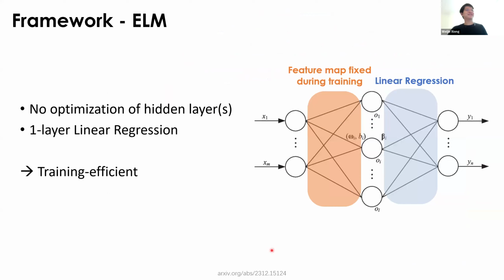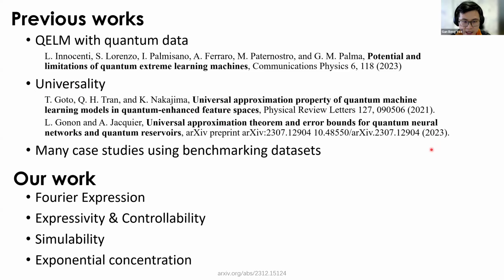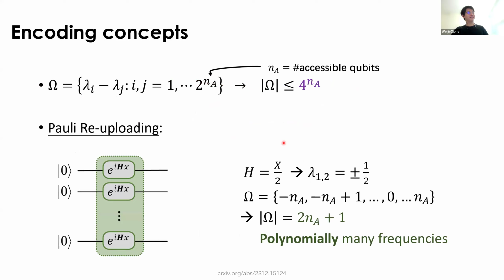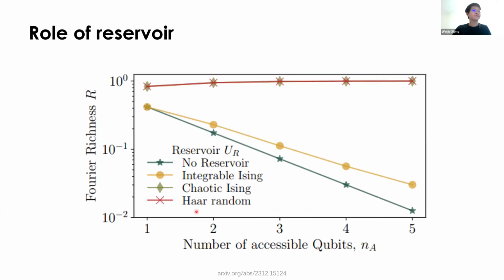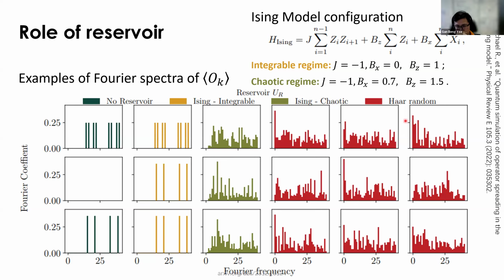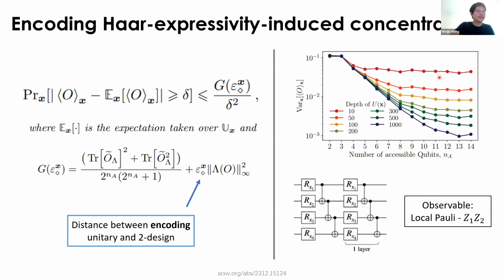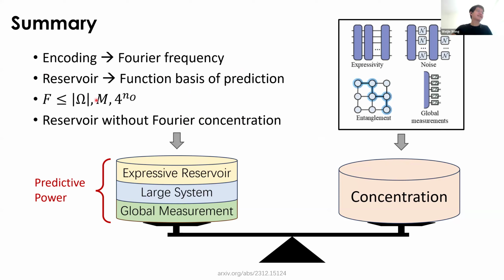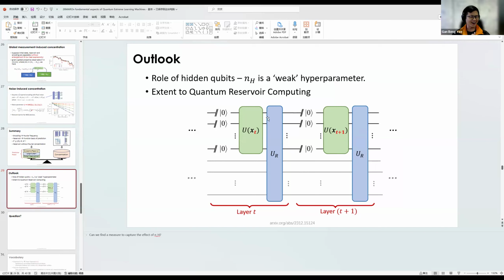On fundamental aspects of quantum extreme learning machines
Title: On fundamental aspects of quantum extreme learning machines

Speaker: Weijie Xiong from EPFL, Switzerland

Abstract:

Quantum Extreme Learning Machines (QELMs) have emerged as a promising framework for quantum machine learning. Their appeal lies in the rich feature map induced by the dynamics of a quantum substrate - the quantum reservoir - and the efficient post-measurement training via linear regression. Here we study the expressivity of QELMs by decomposing the prediction of QELMs into a Fourier series. We show that the achievable Fourier frequencies are determined by the data encoding scheme, while Fourier coefficients depend on both the reservoir and the measurement. Notably, the expressivity of QELMs is fundamentally limited by the number of Fourier frequencies and the number of observables, while the complexity of the prediction hinges on the reservoir. As a cautionary note on scalability, we identify four sources that can lead to the exponential concentration of the observables as the system size grows (randomness, hardware noise, entanglement, and global measurements) and show how this can turn QELMs into useless input-agnostic oracles. Our analysis elucidates the potential and fundamental limitations of QELMs, and lays the groundwork for systematically exploring quantum reservoir systems for other machine learning tasks.